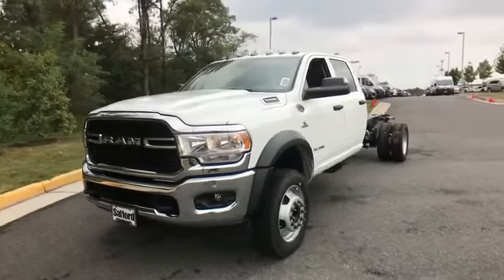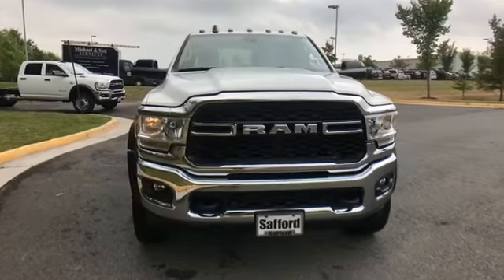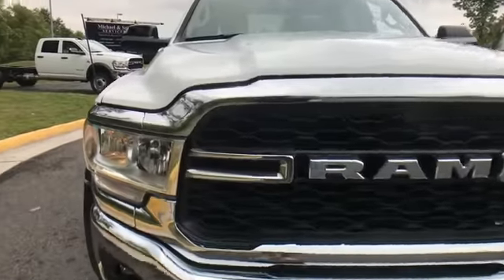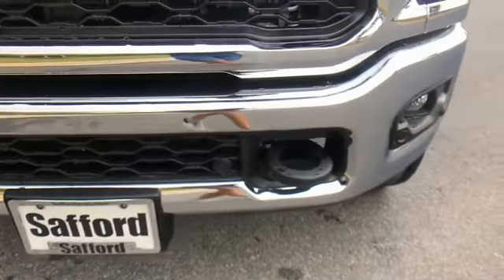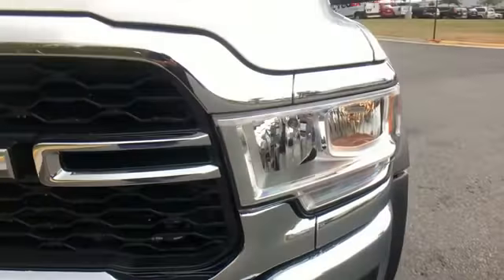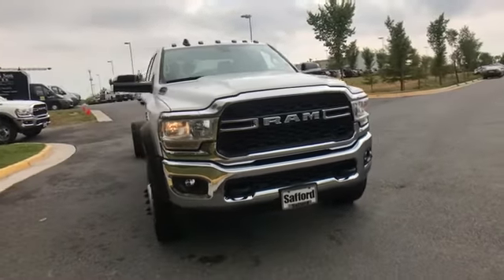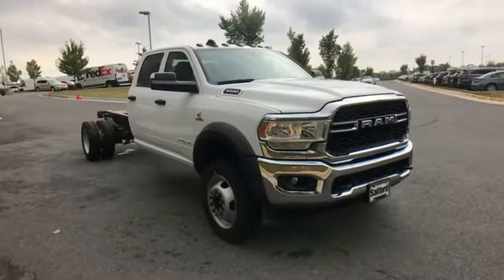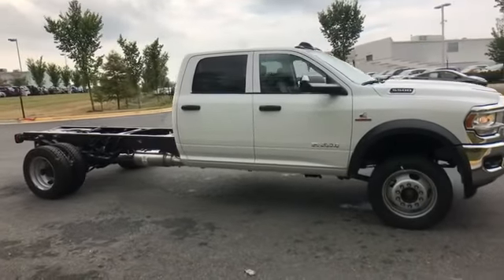2019 Ram 5500 Chassis Cab Tradesman Springfield, Arlington, Woodbridge, Alexandria, Fairfax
2019 Ram 5500 Chassis Cab Tradesman 3C7WRNFLXKG588747 Video

This 2019 Ram 5500 Chassis Cab Tradesman 3C7WRNFLXKG588747 is full of phenomenal features such as: